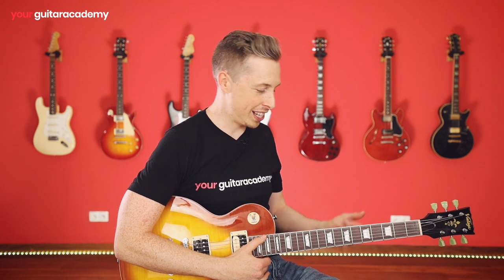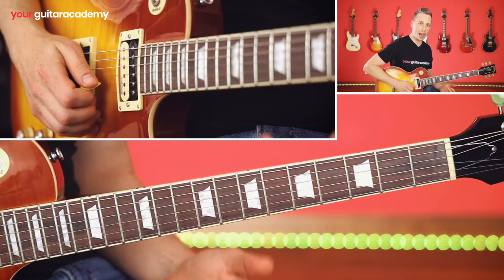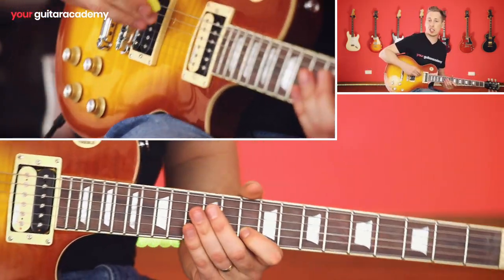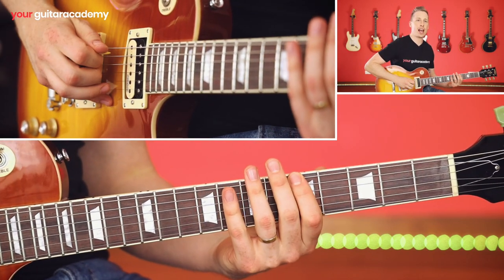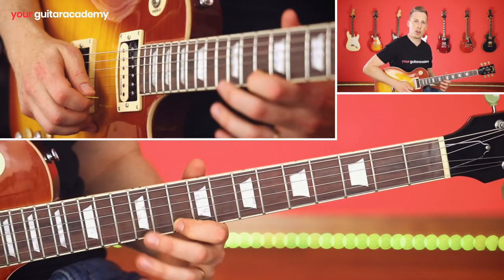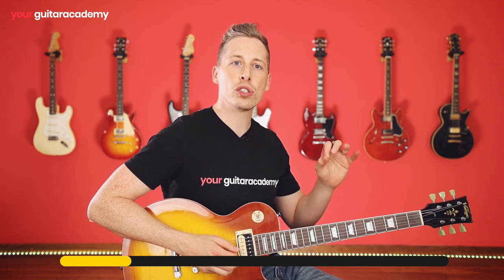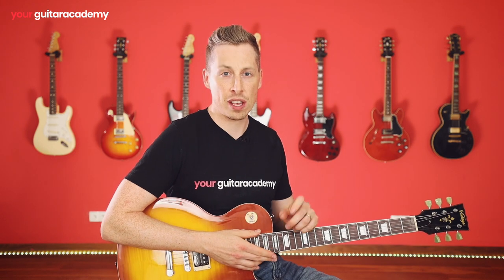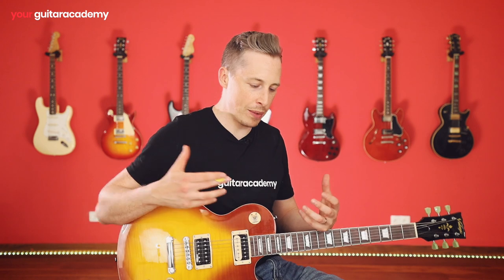Daily Guitar Workouts For Intermediates [ 22 of 24 ] Master Your Fingers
🎸🔥❤️ [UNIT 4: TRIAD ARPEGGIOS]  Our final unit deals with arpeggios, and really dials in on how to pick and sweep through ar- peggio shapes. We also help you to learn a number of different ways to play through major and minor triad arpeggios to see which style suits your playing the best. Each exercise offers more technique and synchronisation improvements, as well as new shapes and ideas to master.

Let’s take the same idea as in the previous exercise, but expand it to minor now. Minor has a totally different fingering, as the flattened 3rd means we have to rethink the shape a little. Once again though, this exercise is a totally different way of playing through an arpeggio. Be sure to copy the picking direction as well!